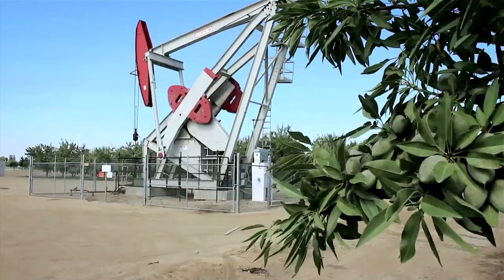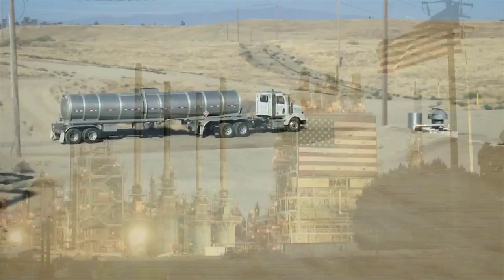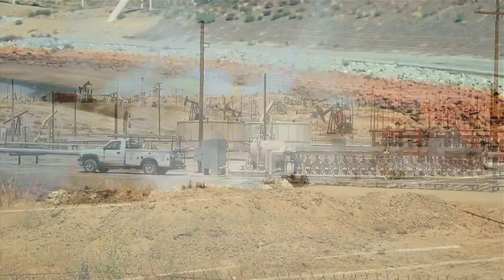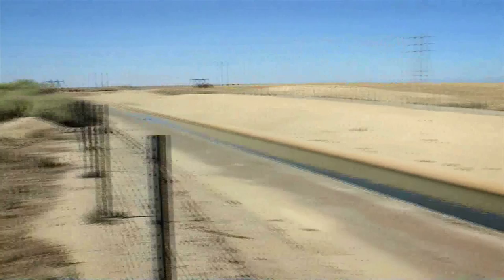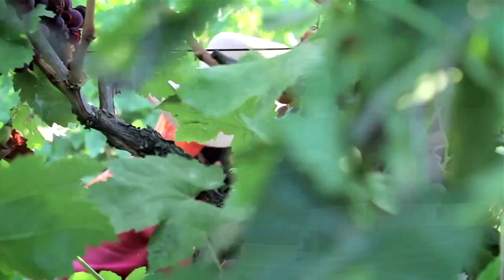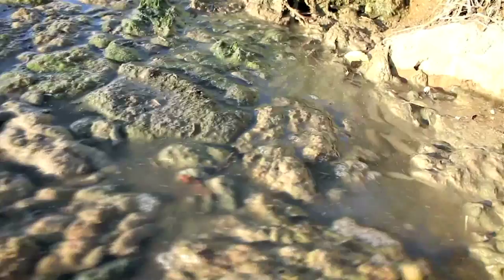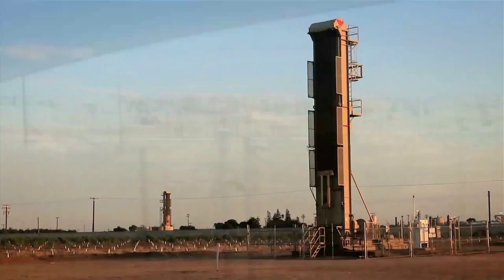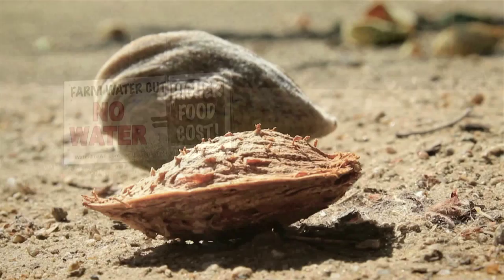California farmers using oil field wastewater on crops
Farmers in drought-plagued Central Valley, California are using wastewater from oil fields to grow their crops. Is it an ingenious solution to the problems posed by the drought? Or a serious health risk? As Correspondent Mike Kirsch tells us, a quarter of the U.S. population is fed by these farms. Take a look at Mike's investigation for "Americas Now."